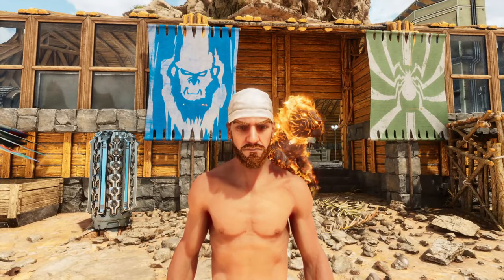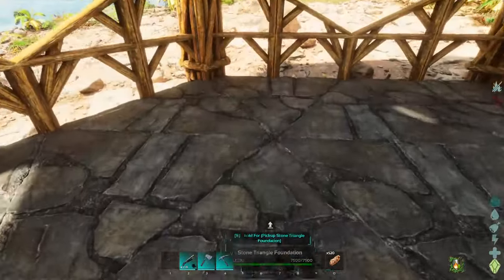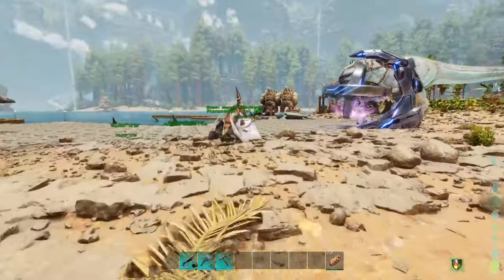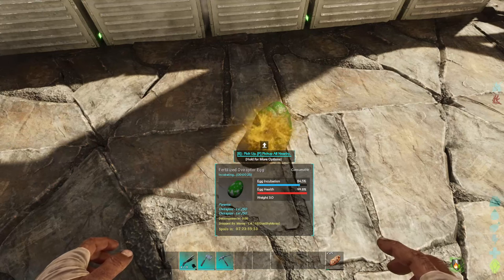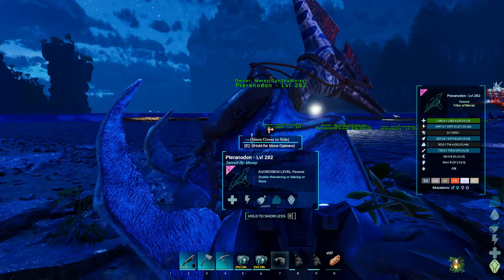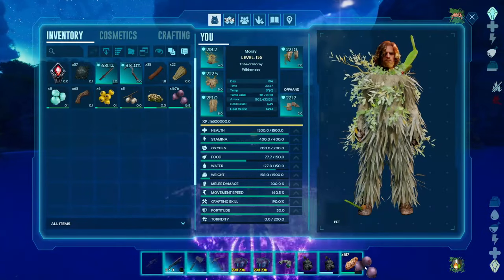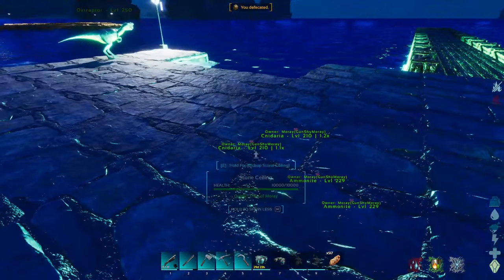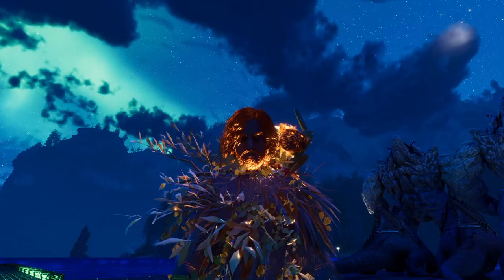It's Time To Start Up The New Farm!!! | ARK Survival Ascended - Ep.86